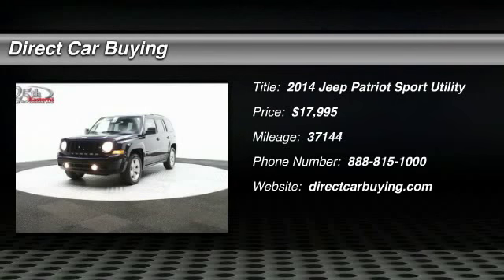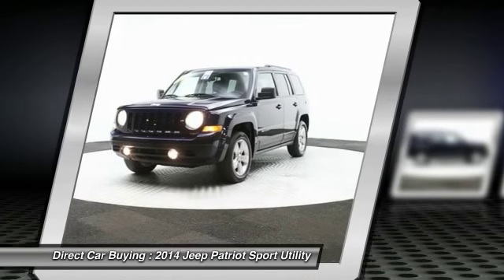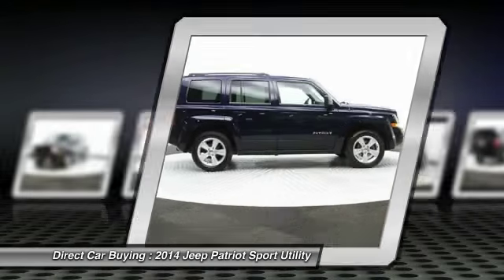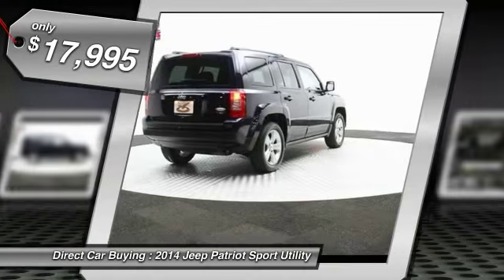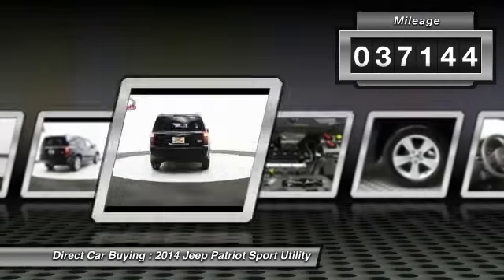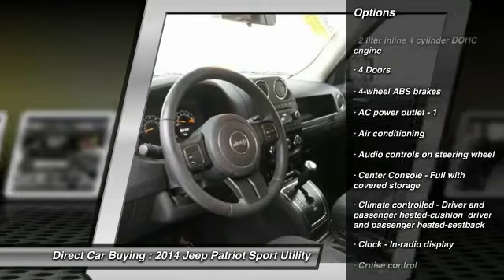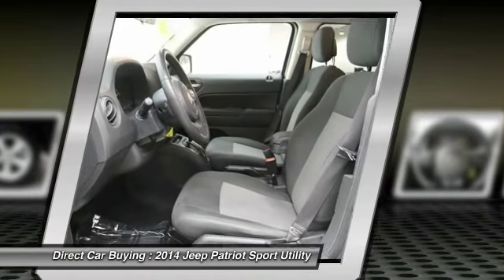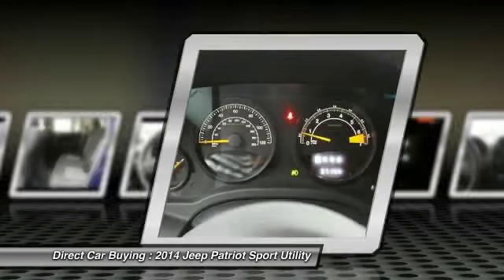2014 Jeep Patriot Sterling VA 89261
2014 Jeep Patriot Latitude - $17995

22705 Commerce Center Ct.

1-owner, clean CARFAX report, CD/MP3 player, AUX input, alloy wheels and much more. Easterns Automotive Group has served the Maryland, DC, and Virginia communities for 25 years and has sold over 100,000 certified used vehicles. Easterns has 5 convenient locations around the DMV area, and every Easterns vehicle has passed a rigorous 110 point certification check so you can buy with confidence. Search our vast inventory of over 1,000 cars filled with clean CarFax reports and one owner vehicles. Our friendly customer care staff handles any pre or post sale questions you may have, and that is why Easterns has over a 97% customer approval rating. We invite you to come into an Easterns store, call, or chat online today and experience firsthand what we mean by the Easterns difference!